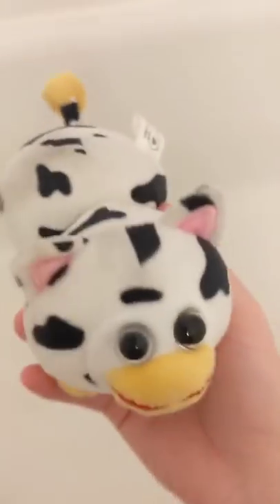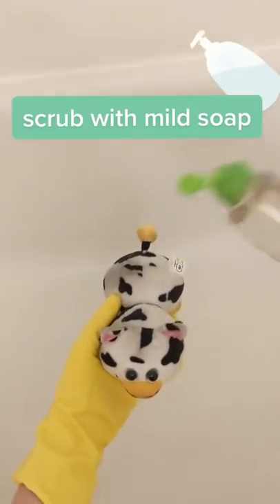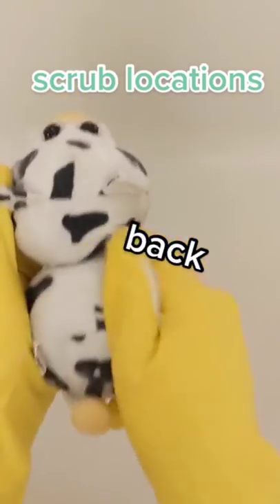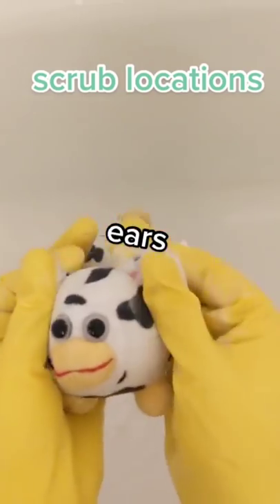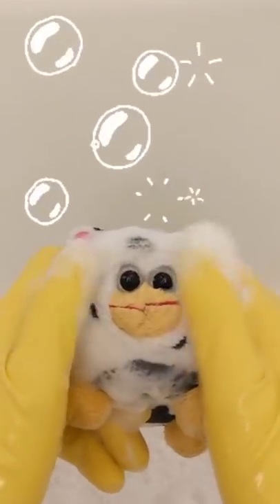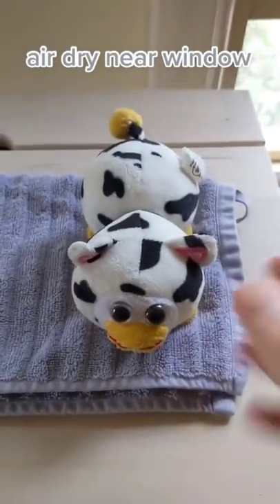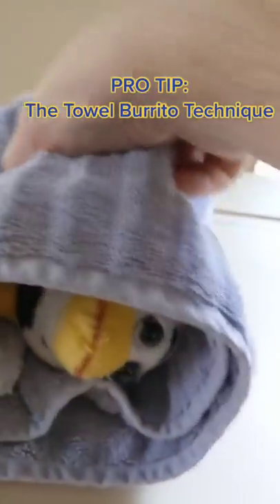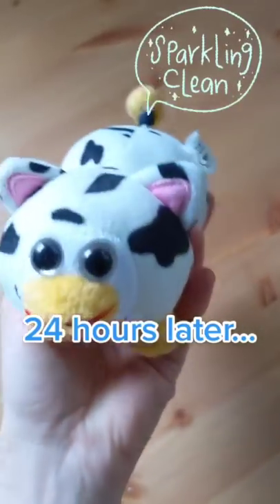How to wash your Peepy